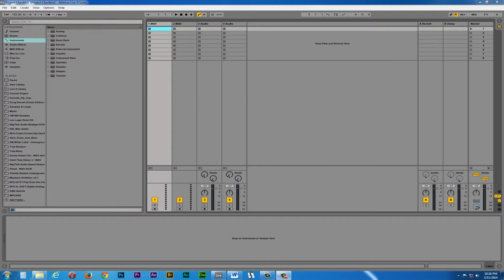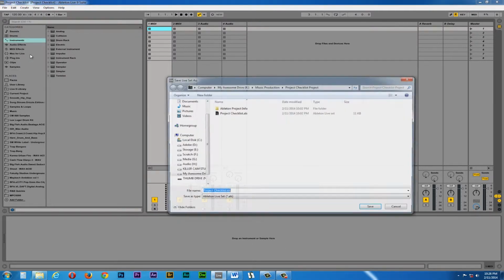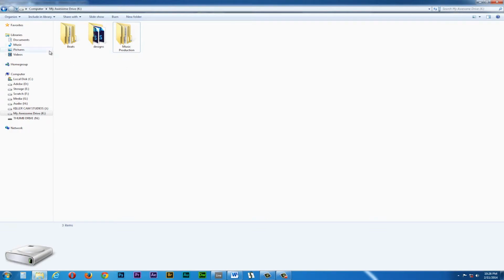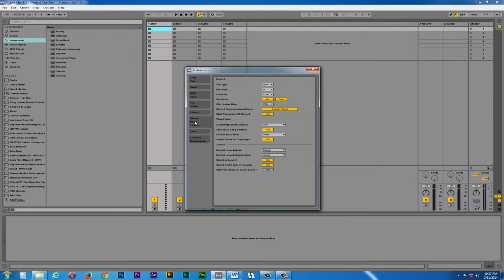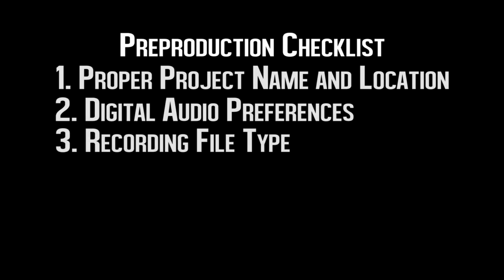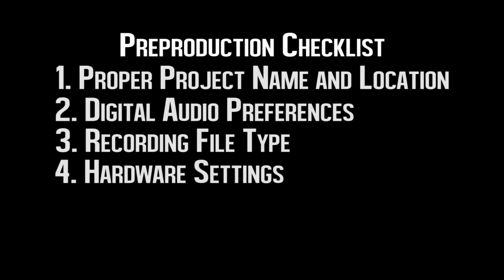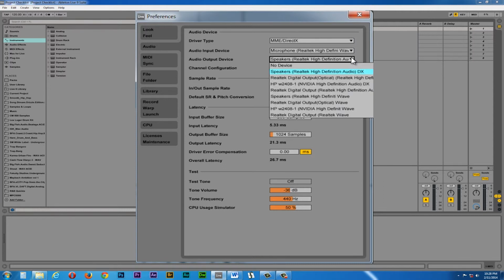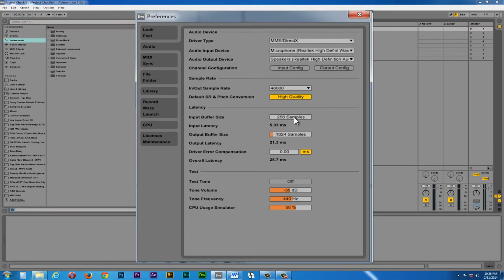Project Checklist - Introduction To Music Production